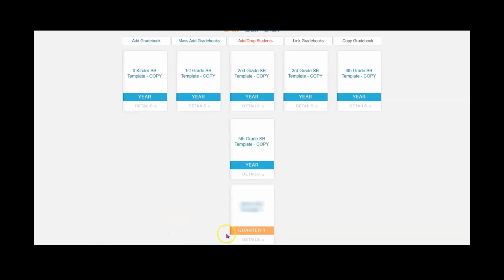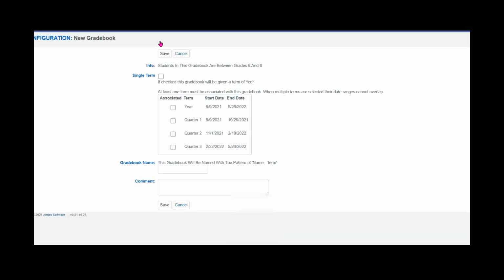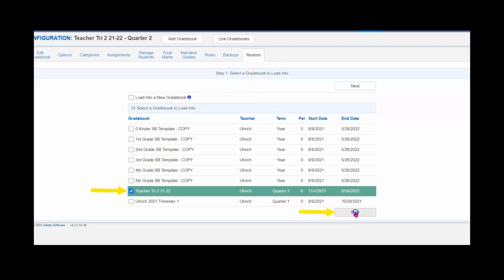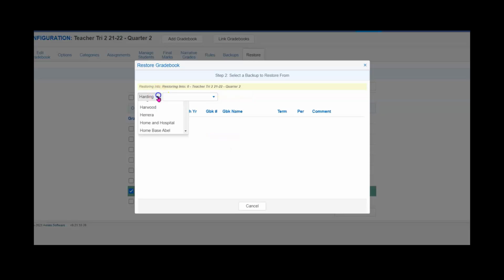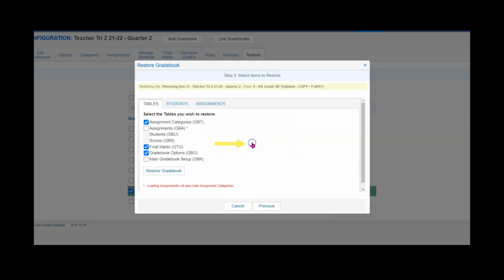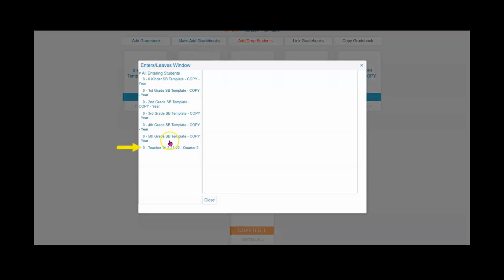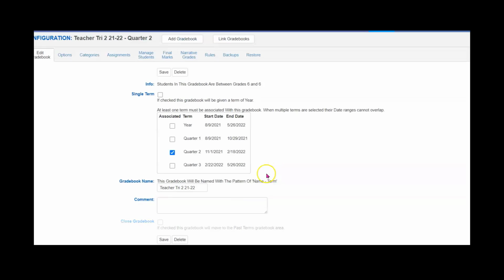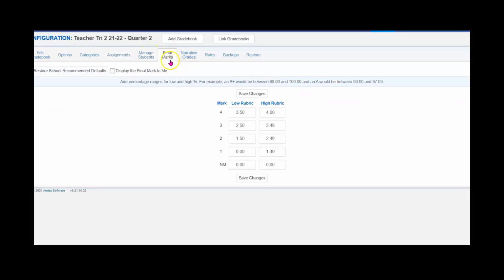Aeries SB Gbk Mid Year New SB Gradebook Find and Restore Templates